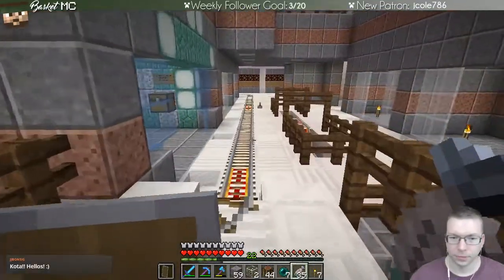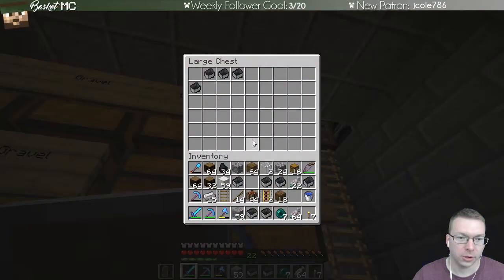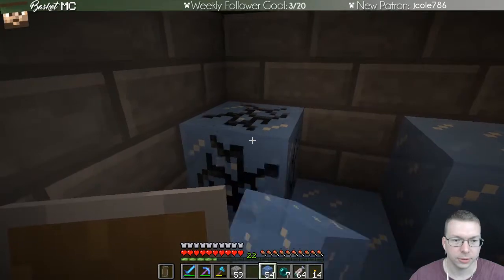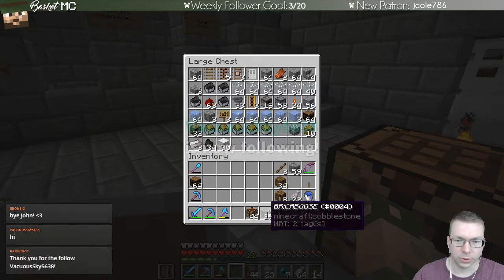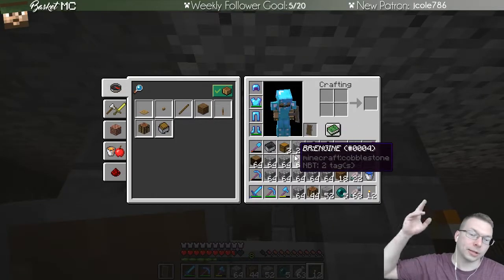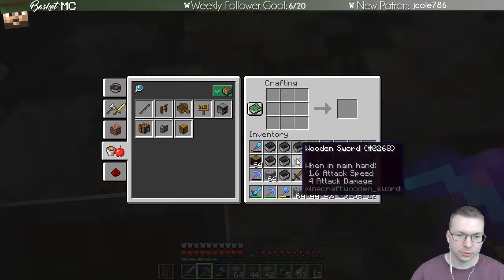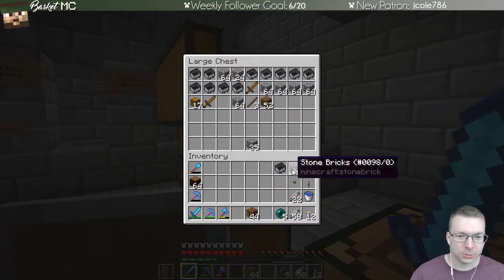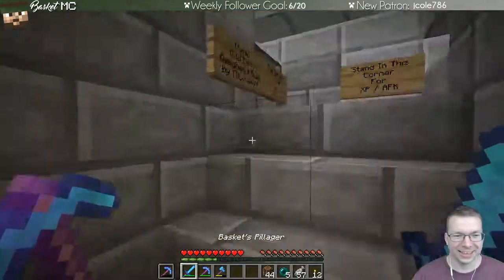Small Rail Station - Hypermine Vanilla with BasketMC - E89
BasketMC is creating a smart train network on the Hypermine Vanilla SMP Server where you can pick a destination at a station and then a front and back chest minecart appears with special tokens in them.  Passengers or freight travel between the two carts on the track and each intersection along the way knows which way you want to travel based on the tokens in the "engine" (the first chest minecart in the train).

Server:

The Hypermine Vanilla SMP server is a private whitelisted server.